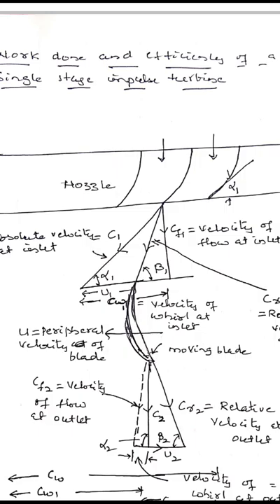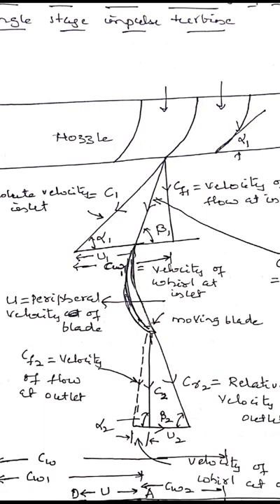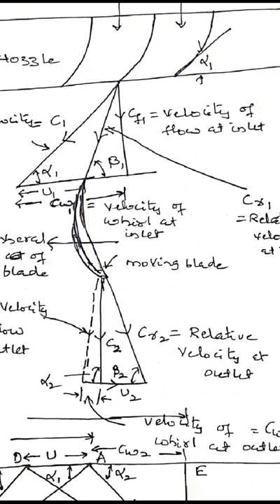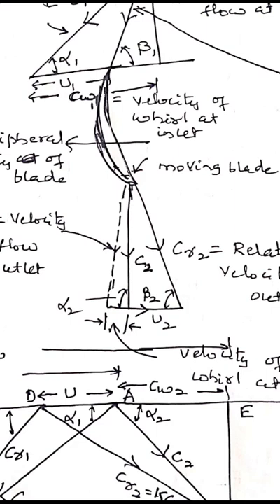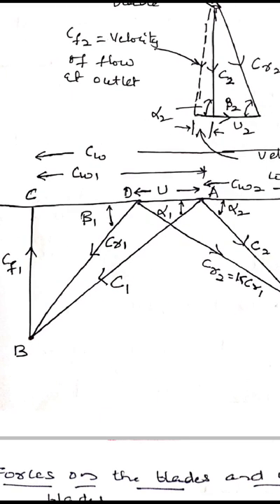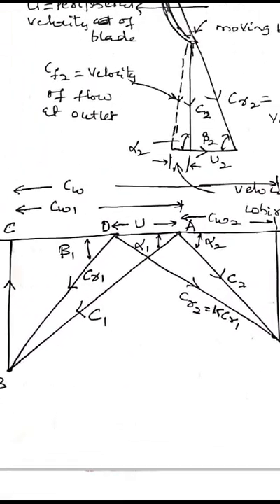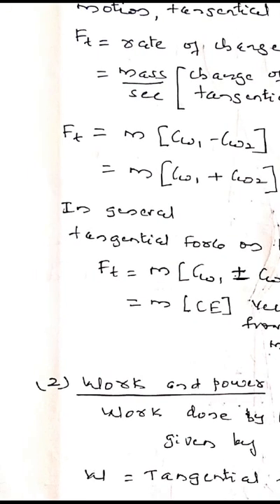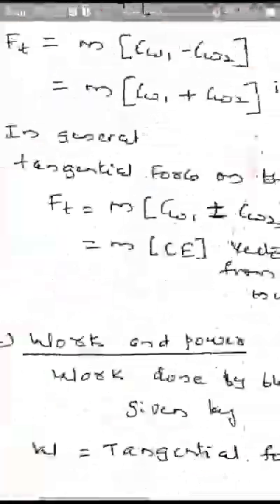Sream Turbine Efficiency